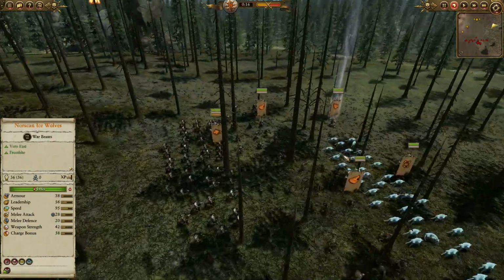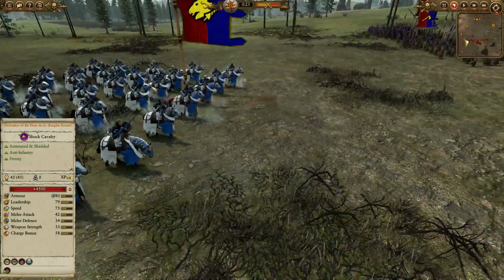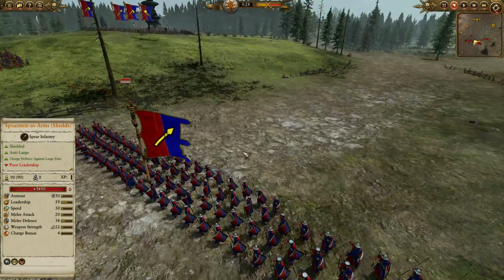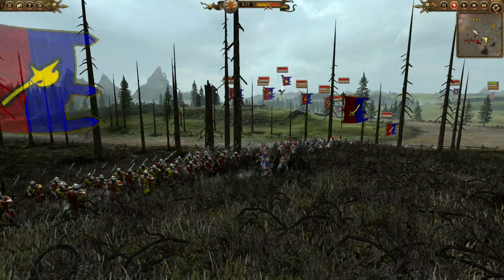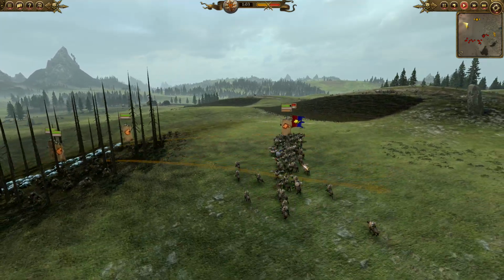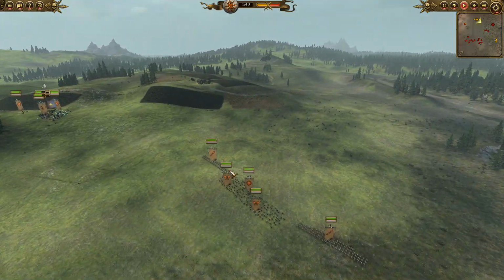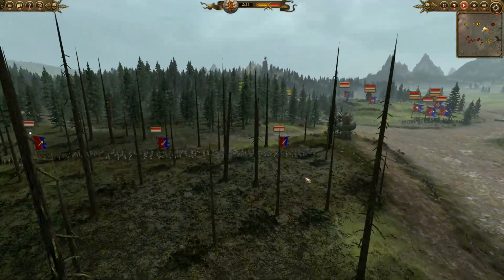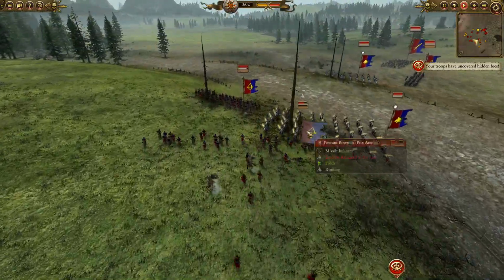United Steel workers Return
Wolves wait in the woods
United steel returns yo
Peasants are wolf food.

xBenv0liox (Norsca) V. Ospinaezcobar (Bretonnia)